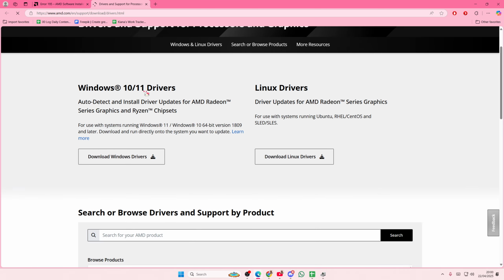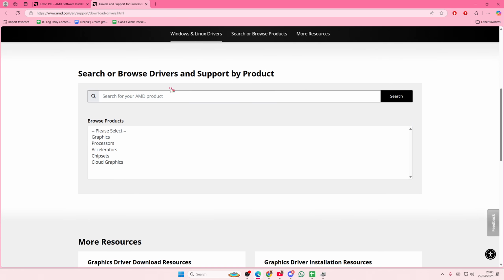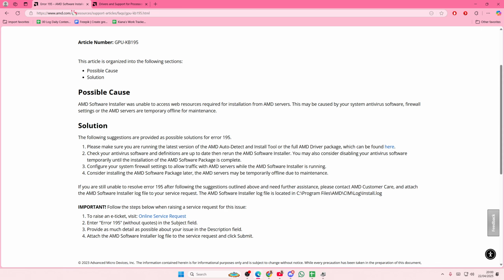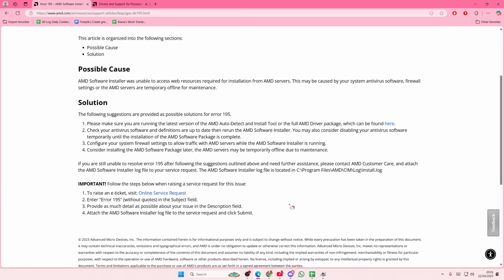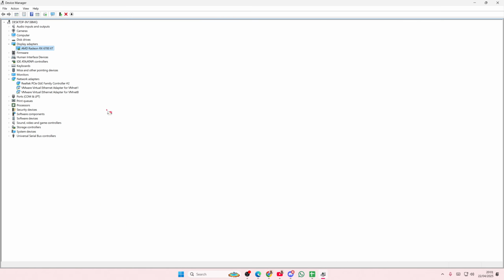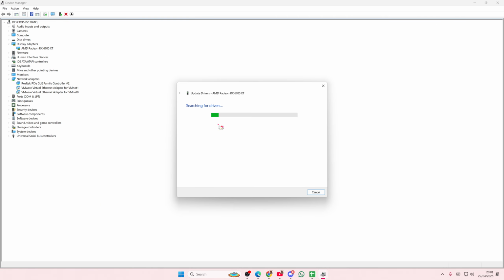⭐ PRO: How To Fix AMD Installation Error 195 | Troubleshooting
This tutorial will show you how you can fix AMD graphic driver error 195.